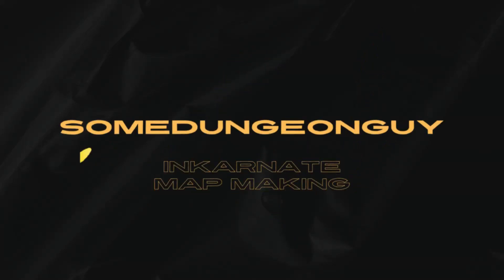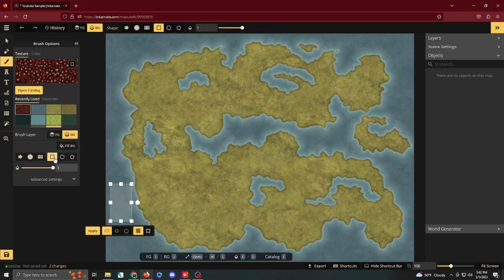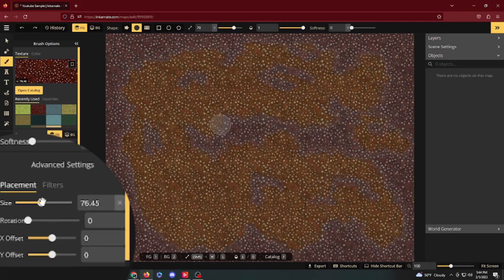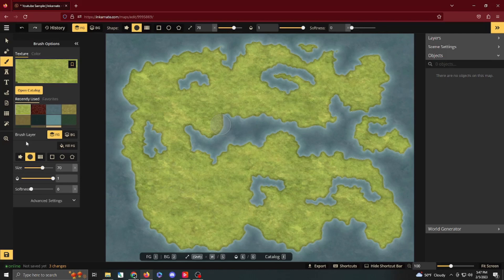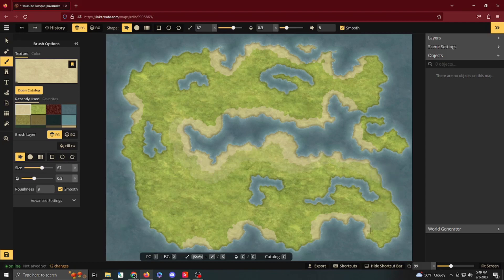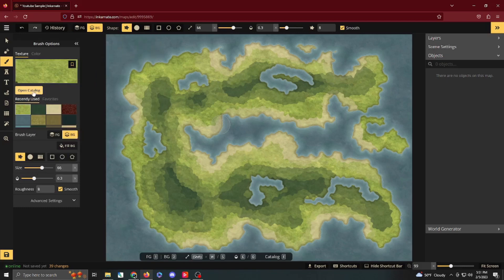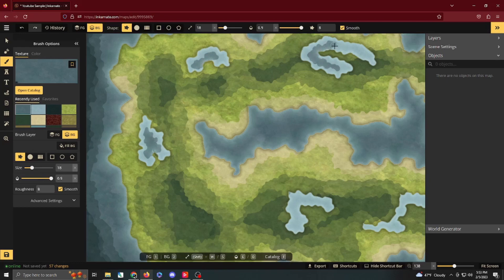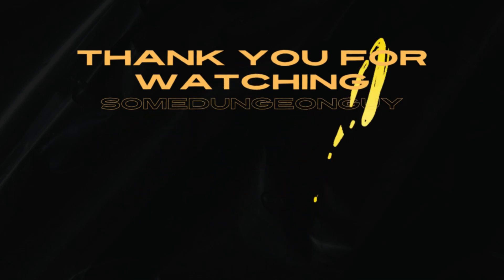Inkarnate Tutorial for DND / TTRPG: Part 2 - Brushes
This video is part 2 of my multi part series on how to use Inkarnate to make your own maps. I walk through each step on how to use the basics of the brush tools to perform various tasks, from painting on grass, to giving your water a sense of depth and realism.
Join me as we learn to make better maps, with Inkarnate.